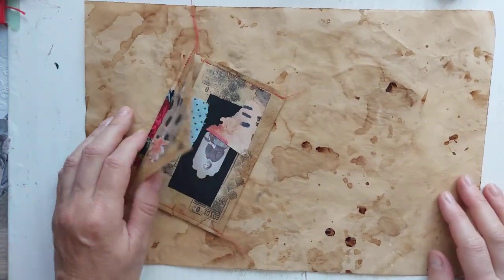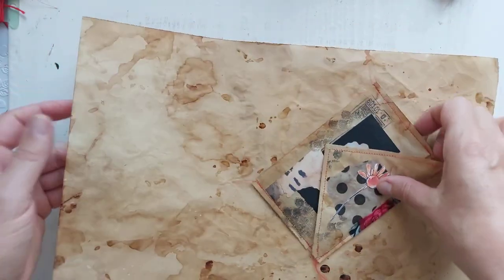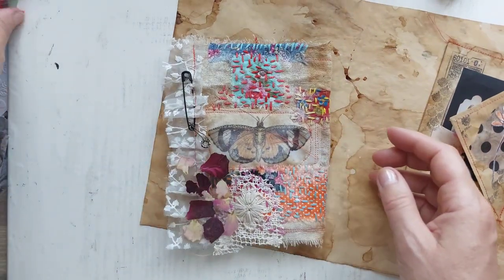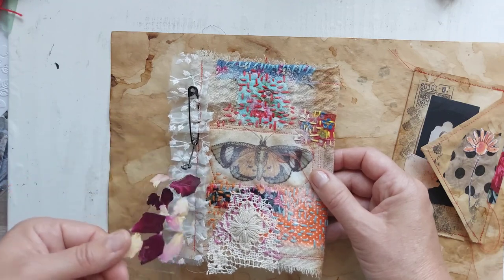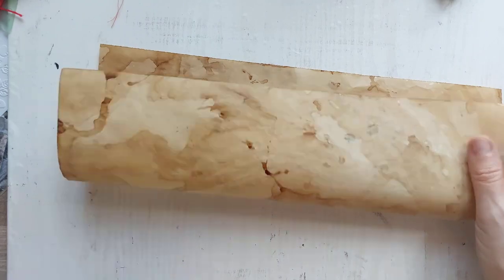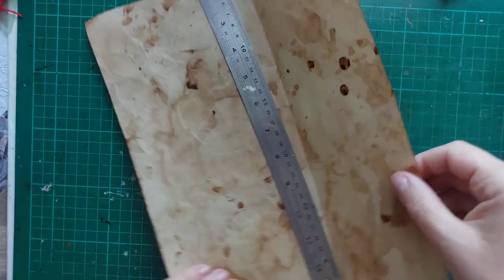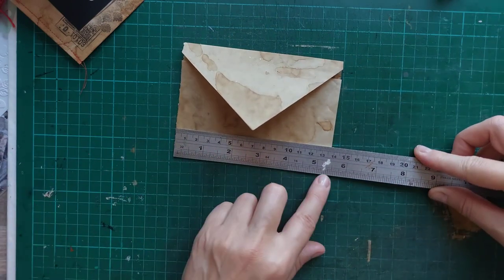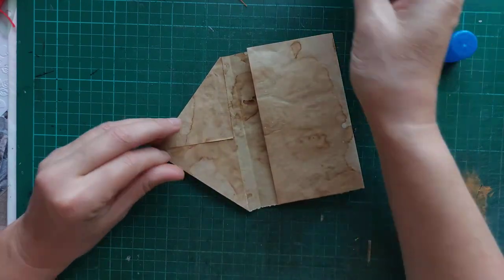How to - Making and decorating the envelope.